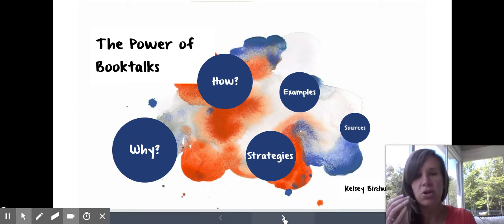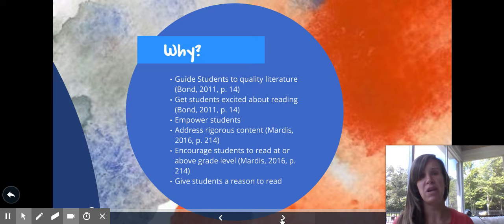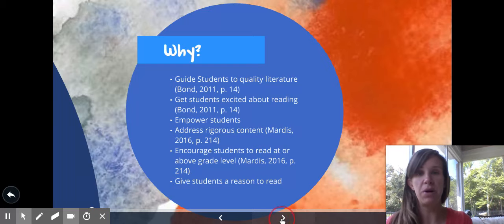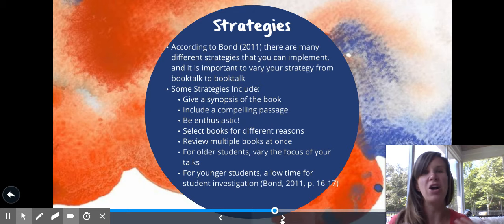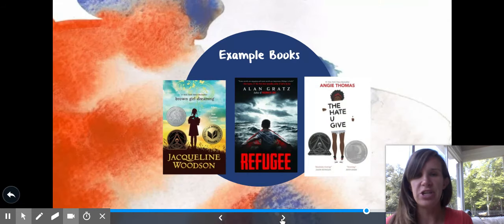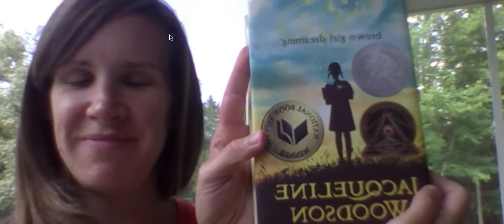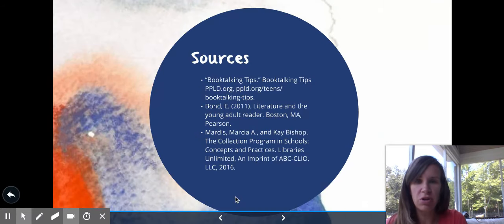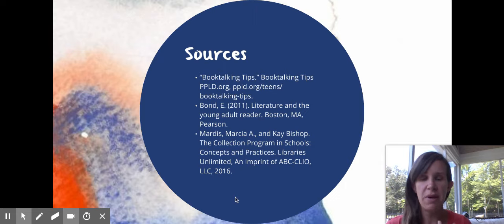Book Talk PD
What are book talks and why should we implement them into our classrooms? Check out this video to see some criteria for selecting and presenting books along with a few example talks.